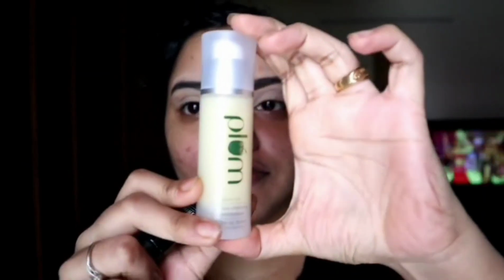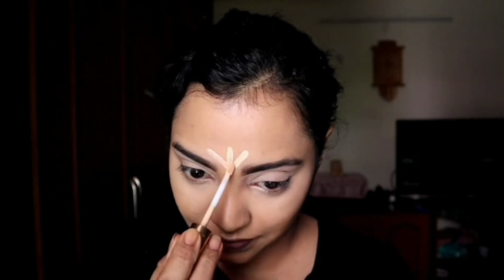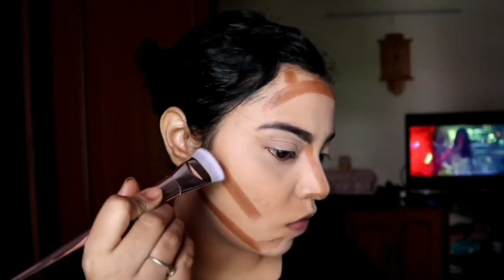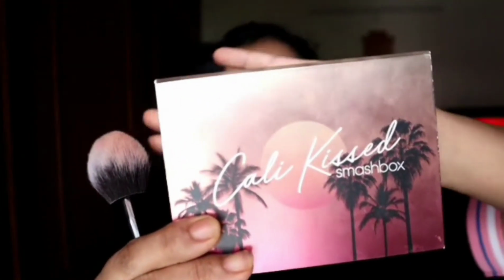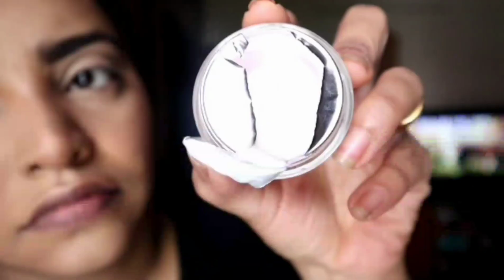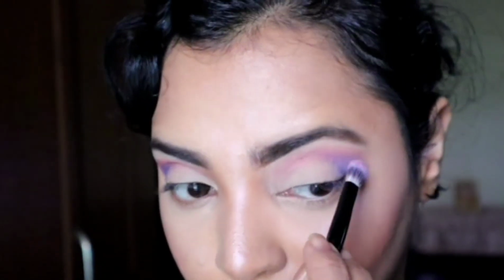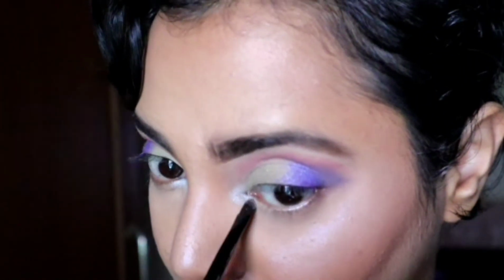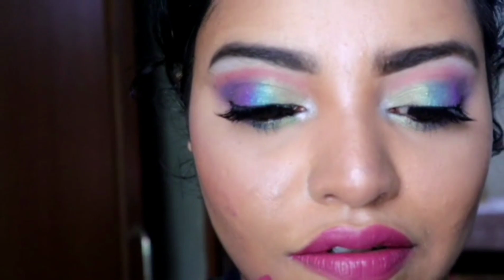MERMAID EYES WITH FULL FACE MAKEUP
Hi Friends,
Bid bye to monsoon with this mermaid eye look demonstrated in the video.
I have also done a full face makeup tutorial.
To do the brows though, you may have to watch my eyebrow video :

Face
Plum green tea serum
Mac prep n prime primer
ESTEE LAUDER DOUBLE WEAR MAXIMUM COVER CONCEALER ( LIGHT MEDIUM)
Maybelline fit me finishing powder ( medium)
Clinique chubby stick contour
Smashbox Cali kissed blush highlighter palette
La girl glowing up highlighting jelly (glowaholic)
Mac prep n prime fix +

Eyes
Kiko Milano
CAL Los Angeles
Miss Claire
La girl iced pigment (twinkle)

Smashbox superfan mascara
Loreal eyeliner
NYX wicked lash

Lips
HUDA BEAUTY lip contour
Trophy wife
Huda beauty liquid lipstick
trophy wife
Huda beauty lip strobe
Mystical

Thanks alot for watching.
Love,
Suparna